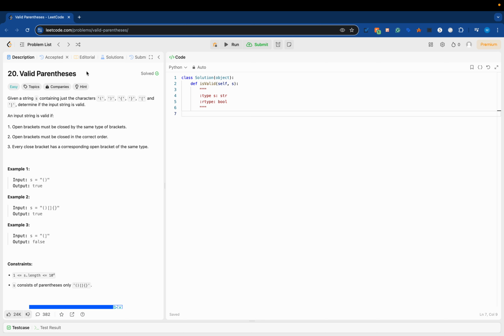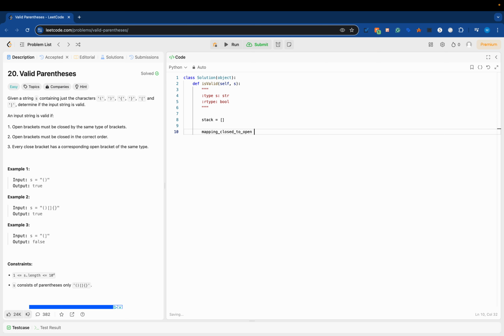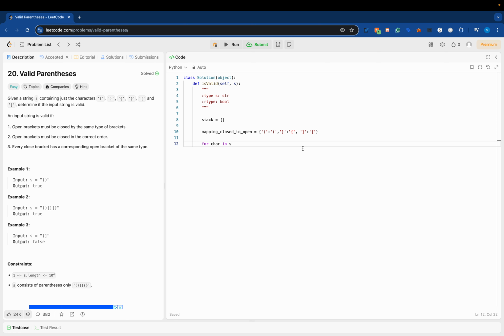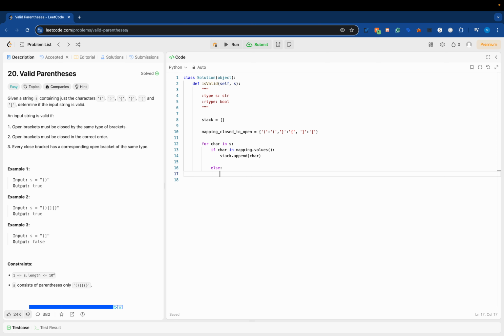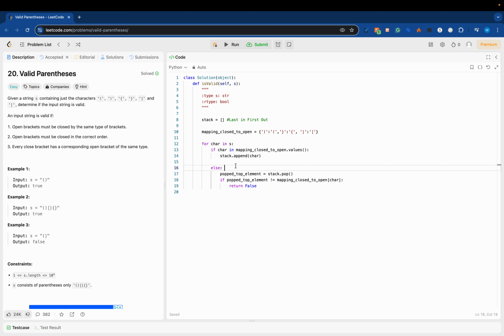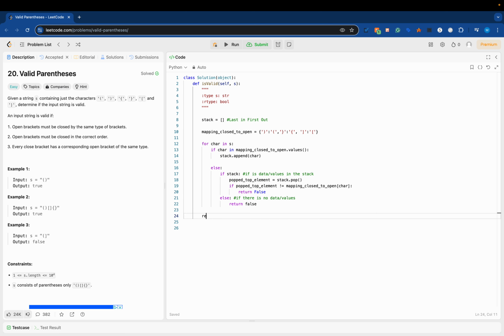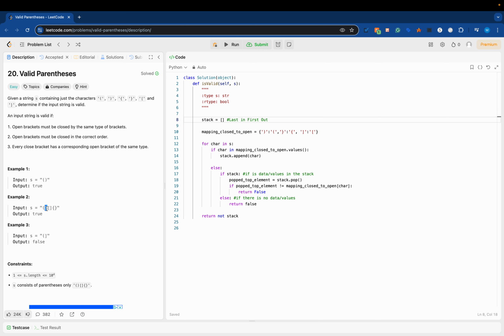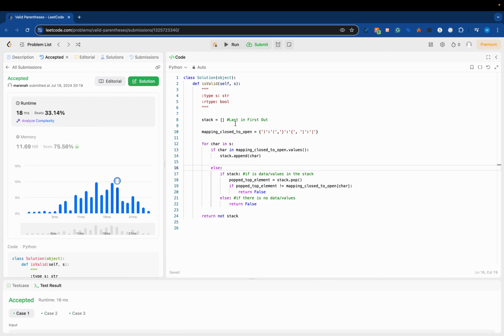20. Valid Parentheses | LeetCode Using Python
Learn how to validate a string of brackets using a stack-based approach in this video. We’ll walk through checking for balanced brackets and matching pairs efficiently with Python.